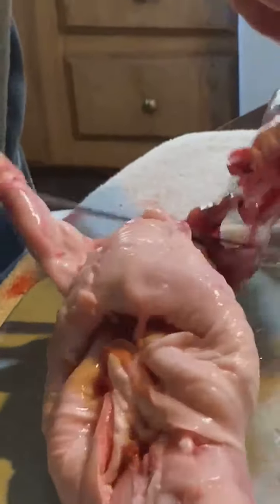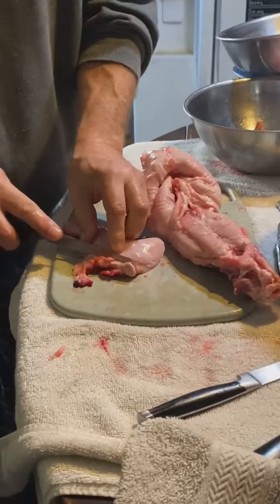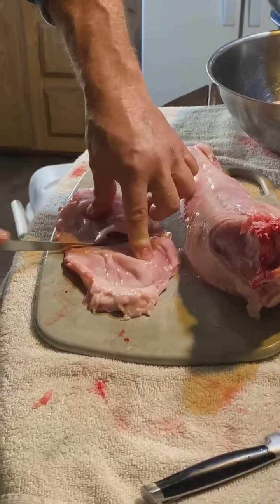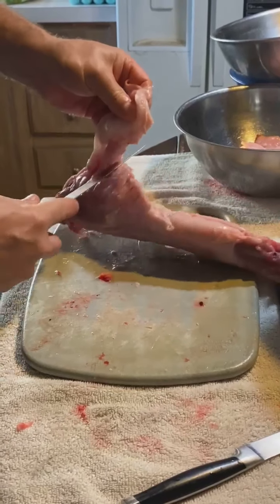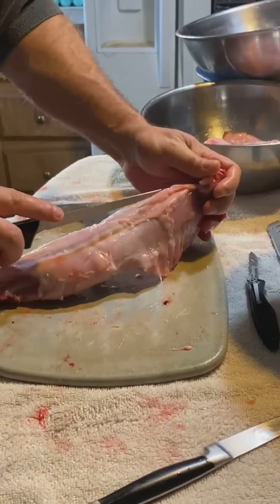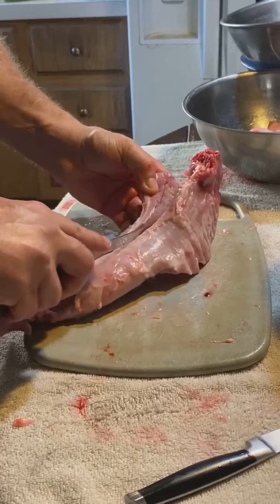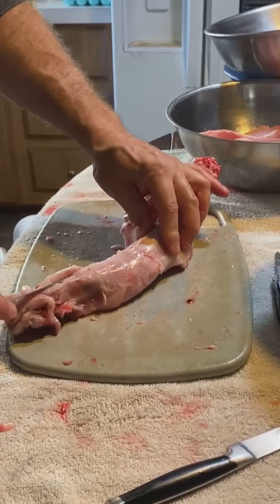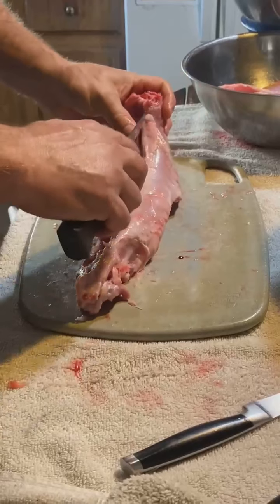How to cut rabbit meat for cooking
raising rabbits for meat,
raising rabbits for profit,
raising rabbits in a colony,
raising rabbits outdoors,
raising rabbits and chickens together,
raising rabbits for beginners,
raising rabbits as pets,
raising rabbits for fertilizer,
raising rabbits at home,
raising rabbits as food,
raising rabbits above chickens,
raising rabbits in alaska,
raising baby rabbits,
raising meat rabbits for beginners,
raising wild baby rabbits,
raising bunny rabbits,
raising baby cottontail rabbits,
raising baby rabbits step by step,
raising backyard rabbits,
raising rabbits colony style,
raising rabbits commercially,
raising cottontail rabbits,
colony raising rabbits,
raising californian rabbits,
raising rabbits vs chickens,
raising rabbits for dog food,
raising netherland dwarf rabbits,
raising rabbits to eat,
raising rabbits for manure,
raising rabbits for money,
raising rabbits free range,
raising flemish giant rabbits,
raising flemish giant rabbits for meat,
raising giant rabbits,
raising rabbits homestead,
raising holland lop rabbits,
hand raising rabbits,
raising happy rabbits,
raising rabbits indoors,
raising rabbits in jamaica,
raising rabbits in the philippines,
raising rabbits in hot climate,
raising rabbits in tractors,
raising lionhead rabbits,
raising mini lop rabbits,
living traditions raising rabbits,
raising baby rabbits without mother,
raising meat rabbits on pasture,
raising meat rabbits for profit,
raising new zealand rabbits for meat,
raising rabbits for meat in canada,
raising rabbits naturally,
raising new zealand rabbits,
raising newborn rabbits,
raising rabbits on the ground,
raising rabbits on pasture,
raising rabbits outside,
raising rabbits on grass,
raising rabbits on grass only,
raising rabbits on hay,
raising rabbits on the homestead,
raising rabbits without pellets,
raising rex rabbits,
raising rex rabbits for meat,
raising free range rabbits,
raising mini rex rabbits,
raising show rabbits,
raising rabbits to sell,
raising rabbits together,
raising chickens and rabbits together,
tips on raising rabbits,
raising rabbits video,
raising rabbits with chickens,
raising rabbits without cages,
raising wild rabbits,
raising wild cottontail rabbits,
raising wild rabbits for meat,
raising rabbits youtube,
raising rabbits 101,
raising meat rabbits 101,
raise rabbits